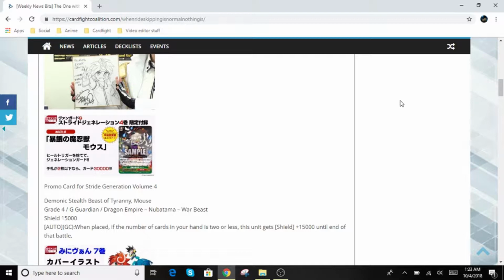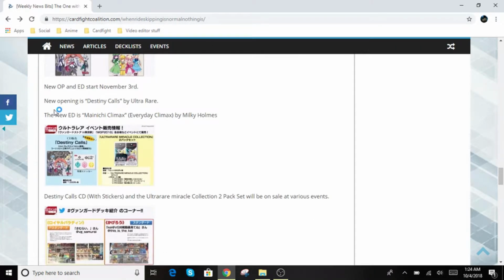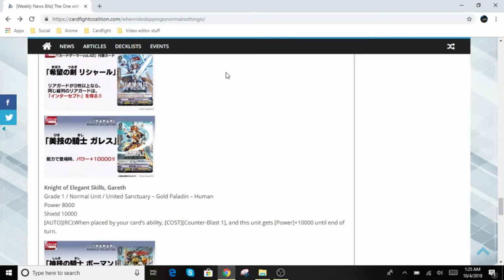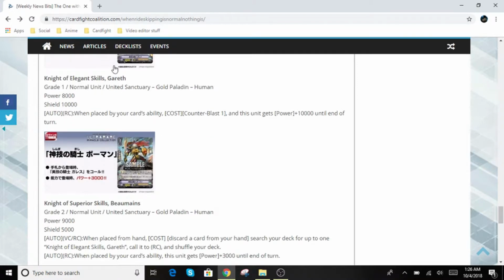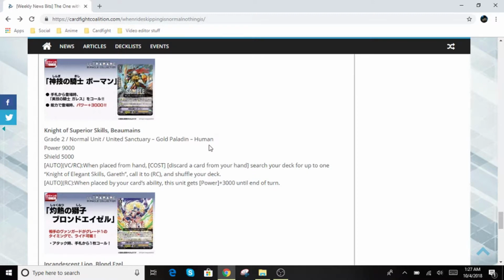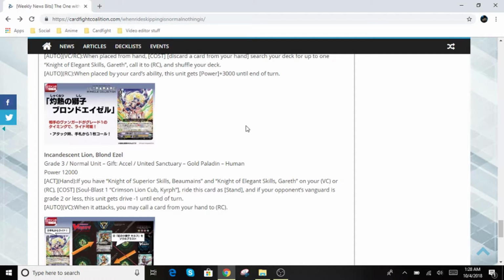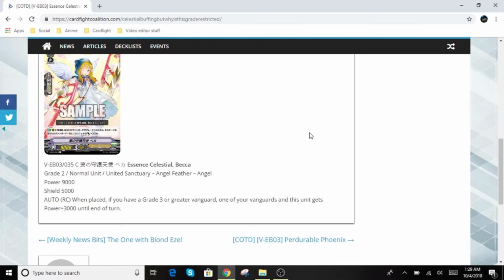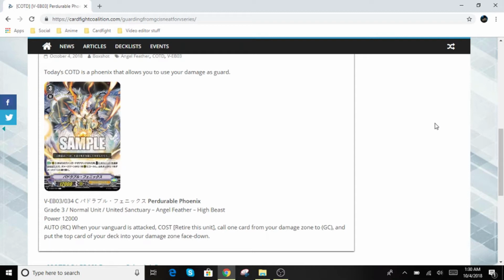CARDFIGHT NEWS 10/4/2018- Incandescent Lion, Blond Ezel Skill Announced